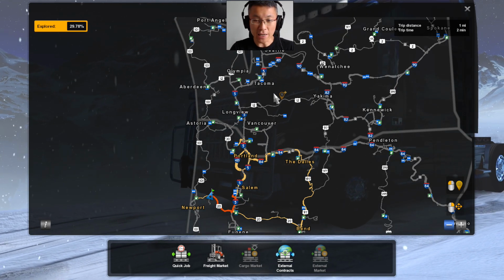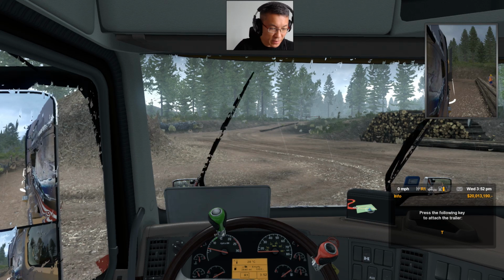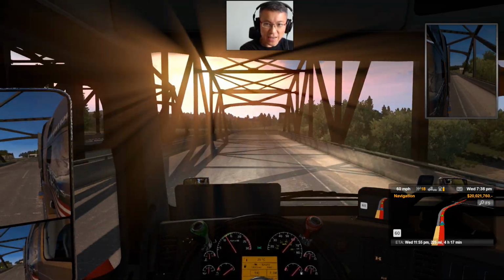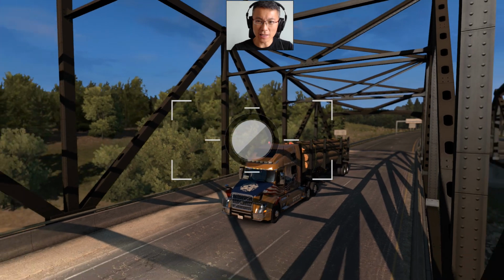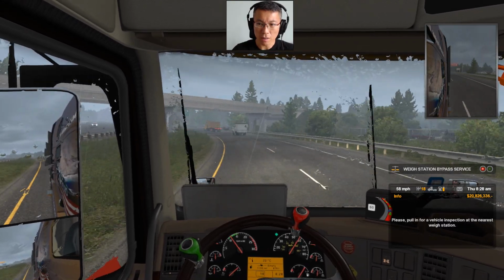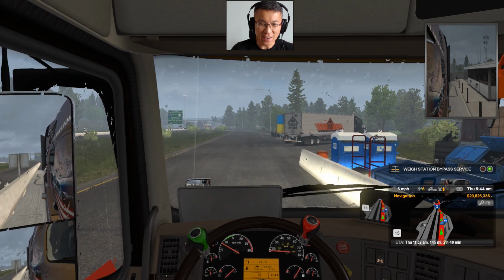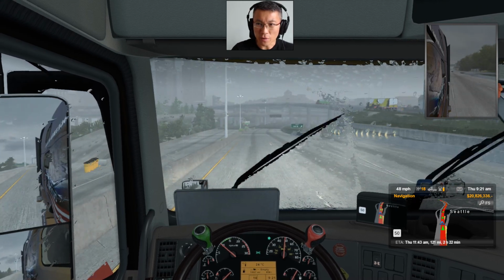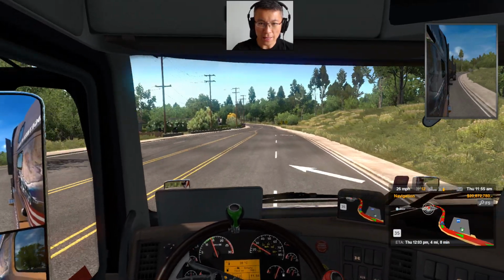[ATS] Washington DLC First Look / Trucking from Portland to Bellingham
The new Washington DLC is out for American Truck SImulator. I am not from America. But I think Bellington is very near to Canada! In this video, I will pass through Seattle and ... it rained.

PS. In the end, I am unable to tell when I crossed over to the Washington state and hence, I can't put a time code for you to jump to the new map. Apologies!